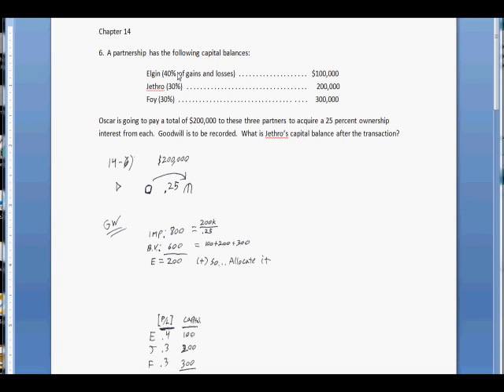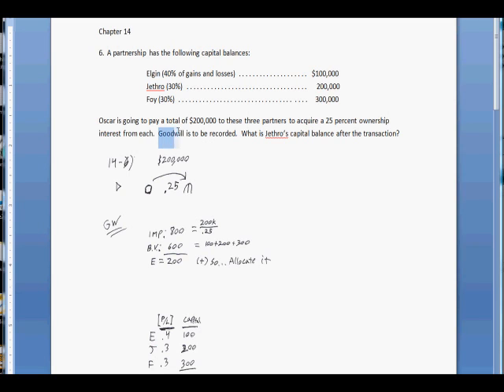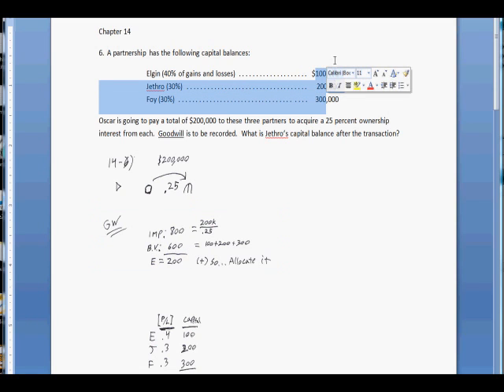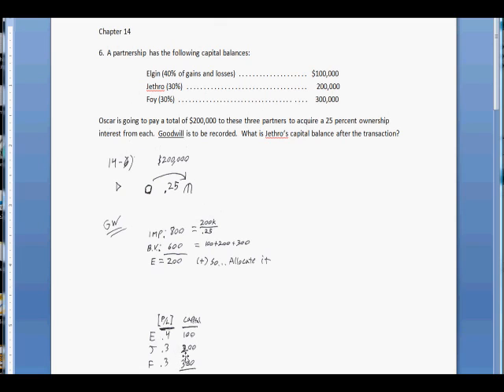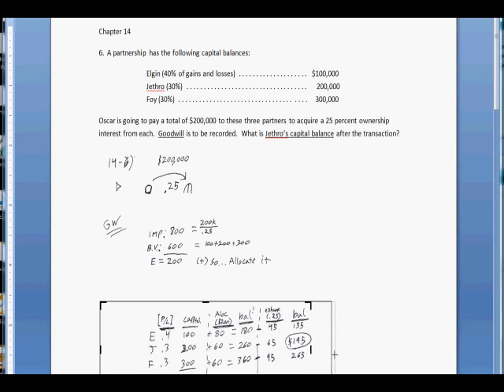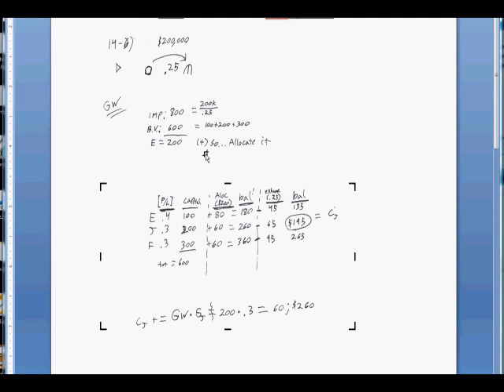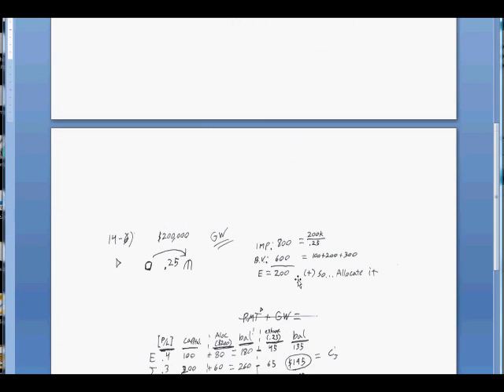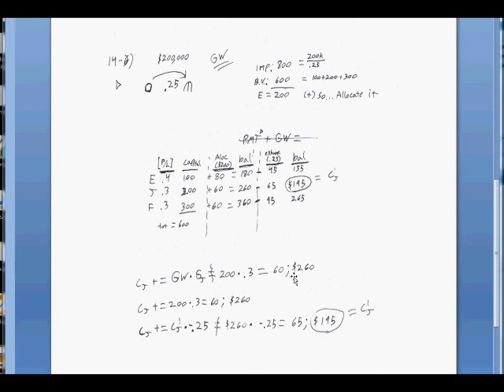1/3 Advanced Accounting Chapter 14 (Member joins Partnerships: GW method, +E)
Ch14   That's this series!  =D

Hi, welcome to this series of accounting videos about partnerships.  These videos provide a walk through and explanation of some problems in my advanced accounting book for chapter 14.

Book:  Advanced Accounting 10th edition
Authors:  Hoyle, Schaefer, Doupnik
Publisher:  Mcgraw-Hill / Irwin

Chapter 12 "Partnerships:  Formation and Operation"
Problems 6, 5, 9, 12...

Notes on series:

Video 1:  This video walks you through problem #6...  +E: "GW is found by excess over B.V."

Video 2:  Answers problem #5...   -E:  "GW is found by equation"

Video 3:  Answers problem #9...  Bonus method!

Video 4:  Answer problem #12...  Partner leaves partnership (I DIDN'T DO THIS VID, YOU DO IT PLZ.  answer is B+= -10 * 3/5 = -6;  $24k  I think!)

I'M SO GLAD THIS IS OVER WITH!  SRY FOR SKIPPING CH 15 =/

Remix Title: Full Moon Cello
Remix Author: Theophany